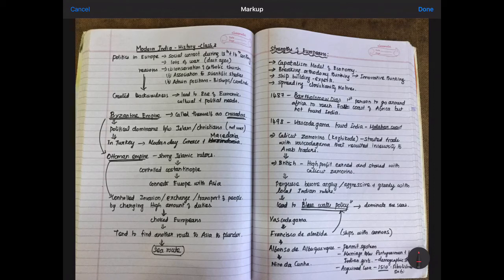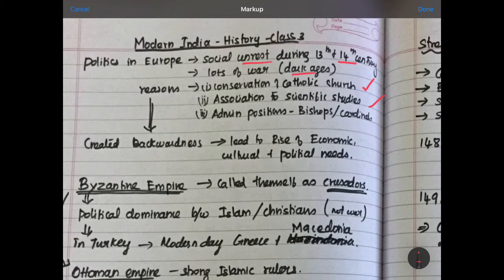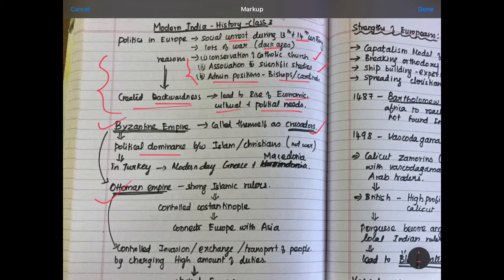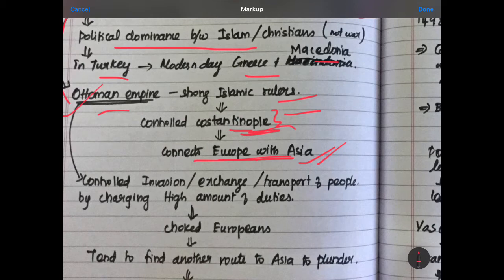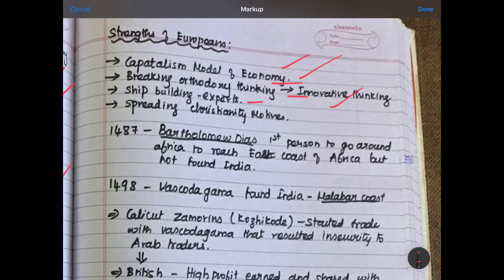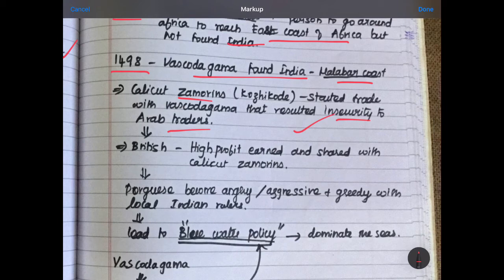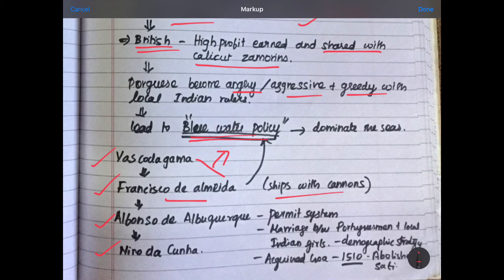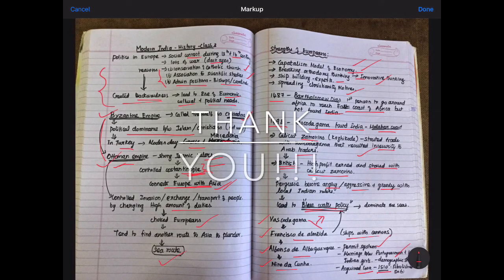UPSC - HISTORY - Modern India Class 3 - English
This video covers Modern India Class 3 in English...